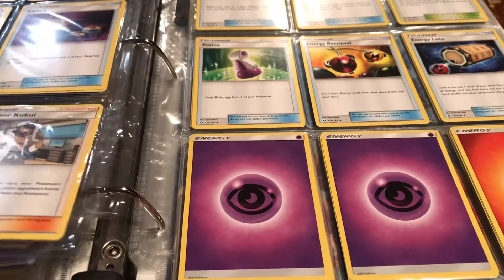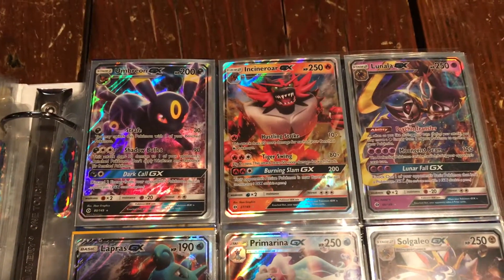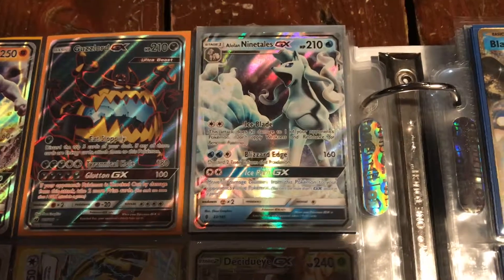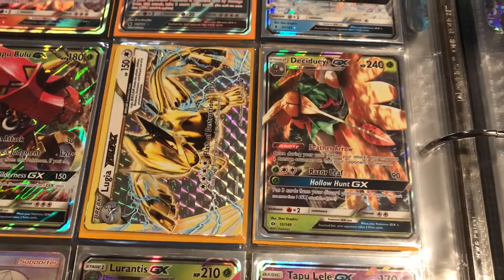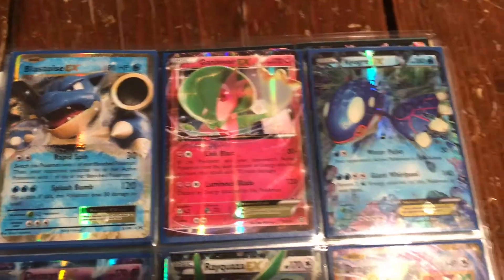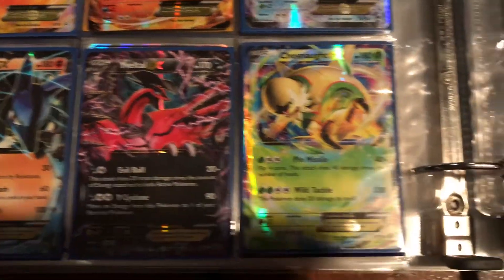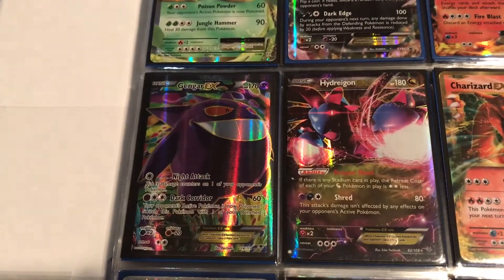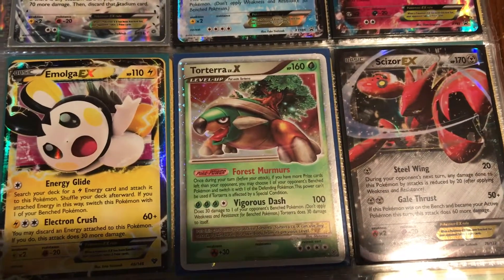Pokemon EX AND GX Card Collection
Hey Youtube, Come join me in looking through my pokemon EX and GX collection!